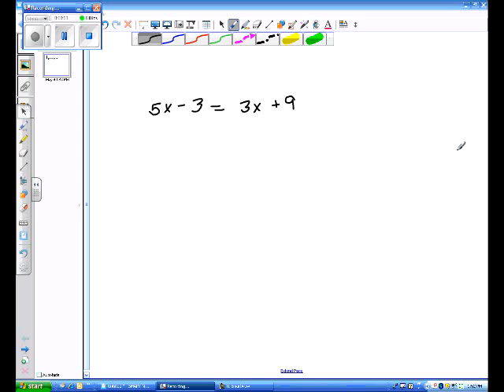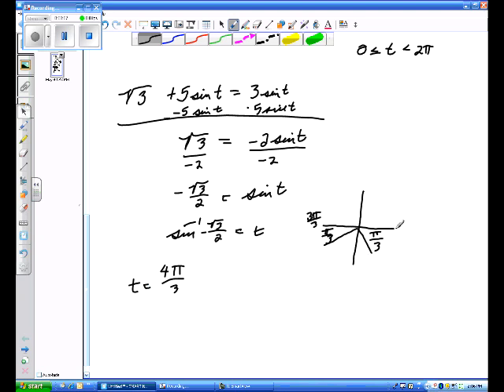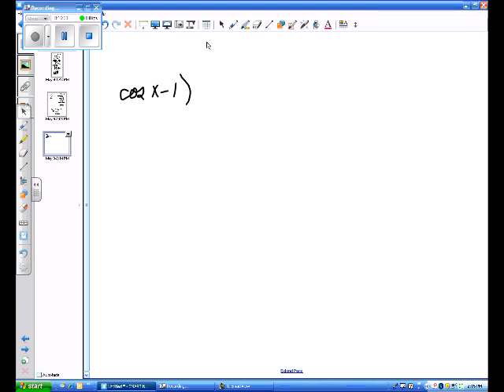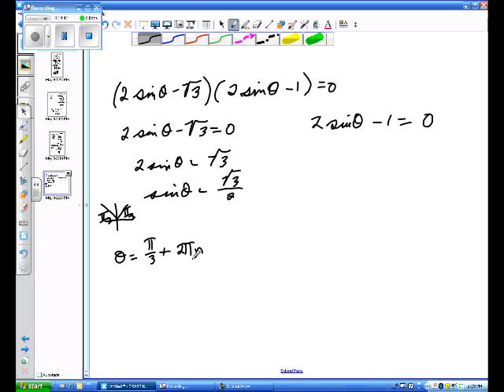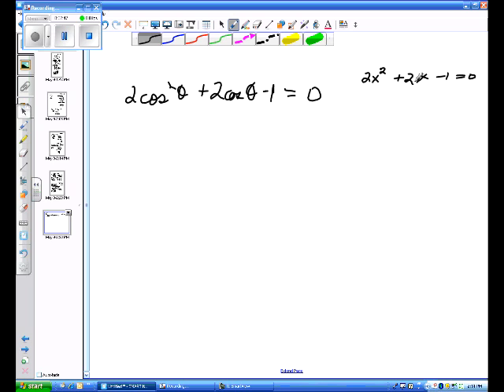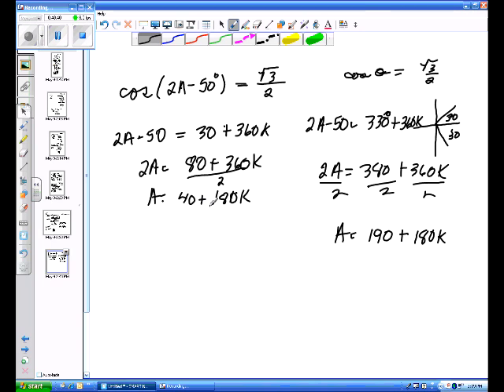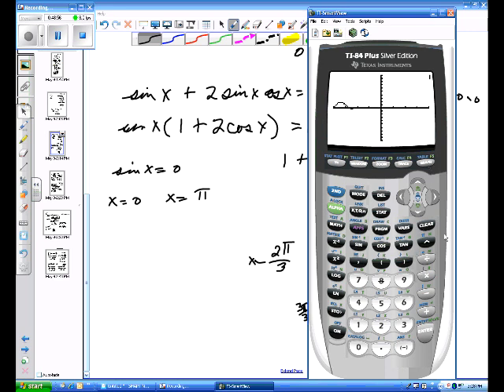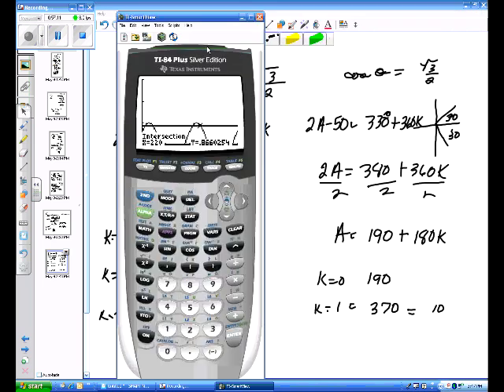College Trigonometry Lesson 6.1